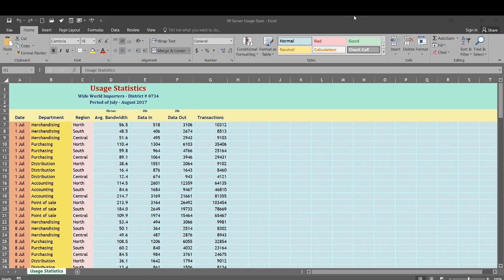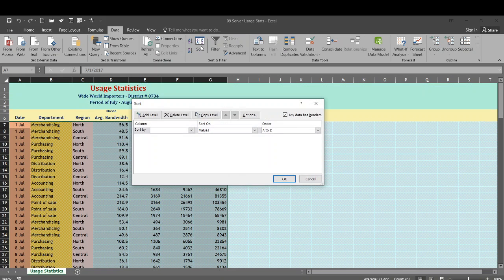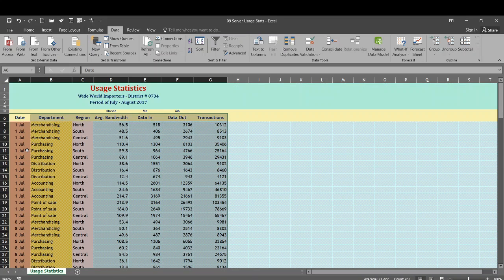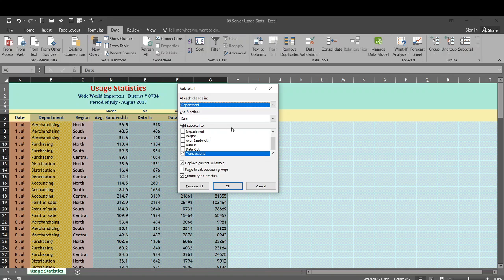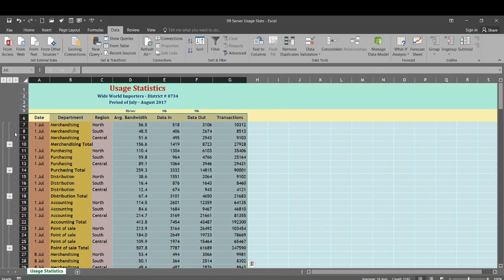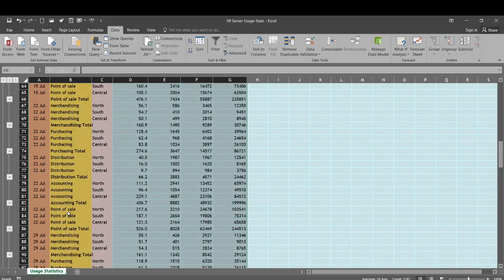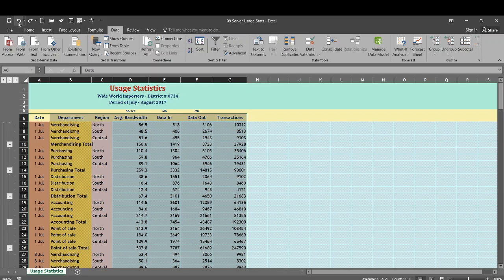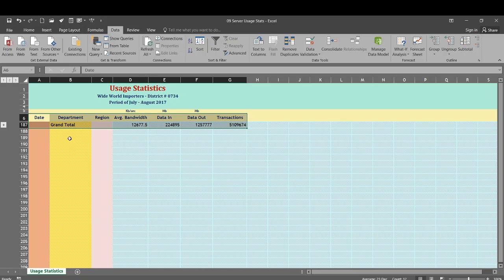Excel 2016 Subtotal Data in Outlines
In this demonstration, I show you how to use the subtotal button on the Data tab in Microsoft Excel 2016.  We can subtotal many categories of data all at once.  You can then collapse the groups to hide the details for each category.